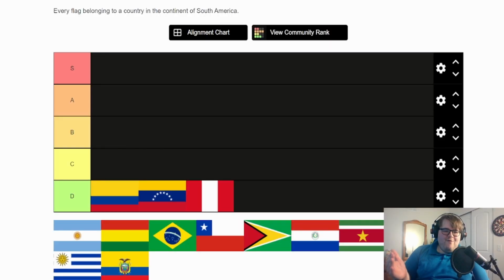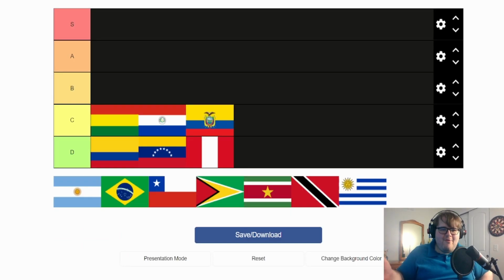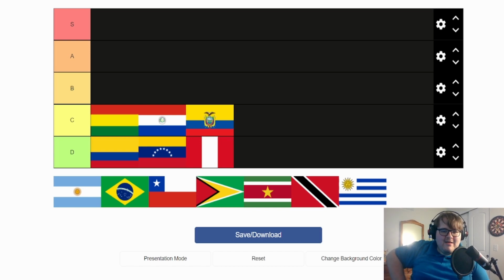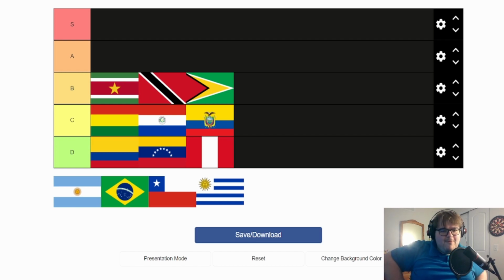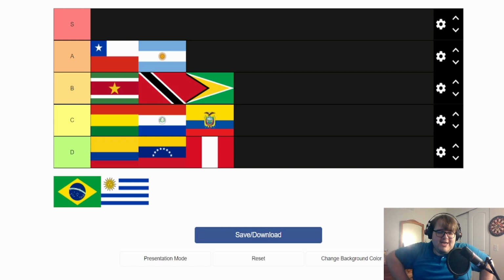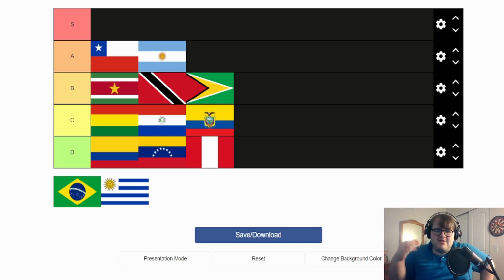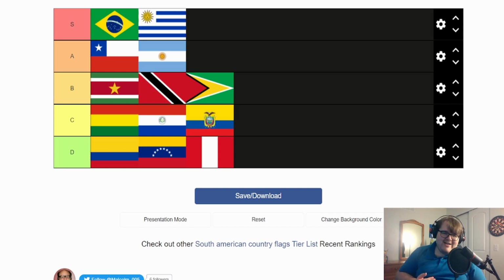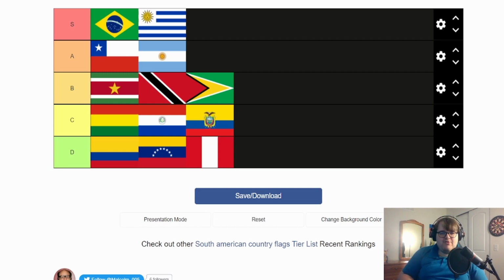Ranking the Flags of South America In a Tier List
Today we are ranking the Flags of South America! The good flags, the bad flags, and everything in between! Let me know what your favorite flags are, and what you would like to see from the next videos!

Check me out everywhere on the web!